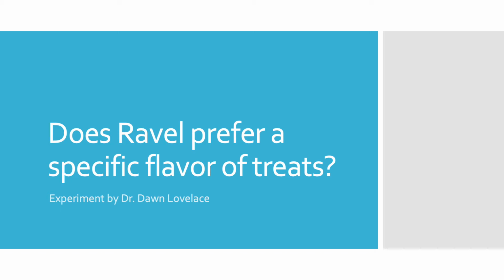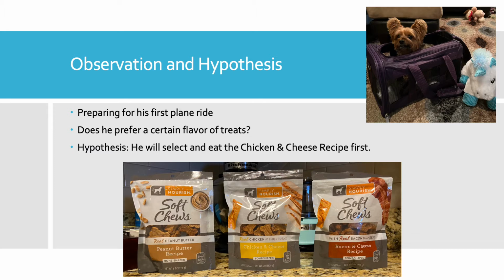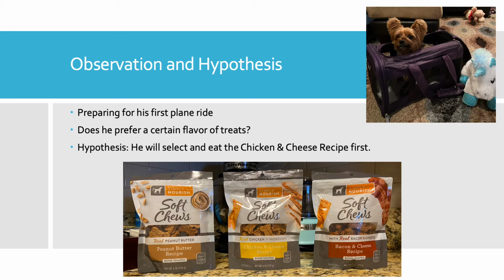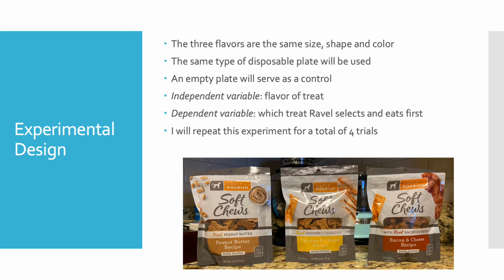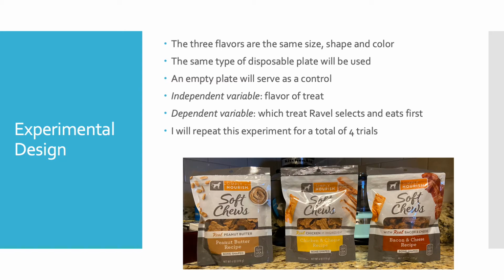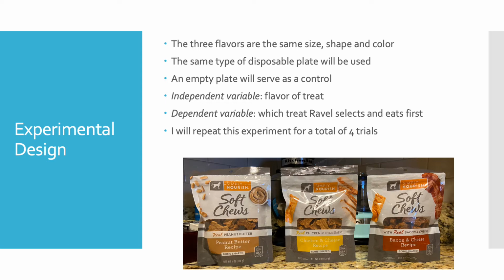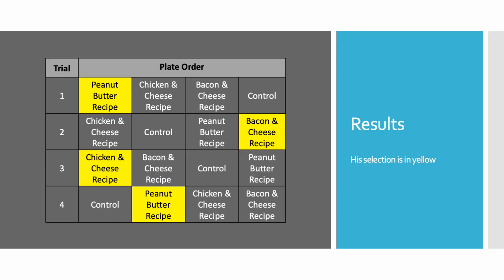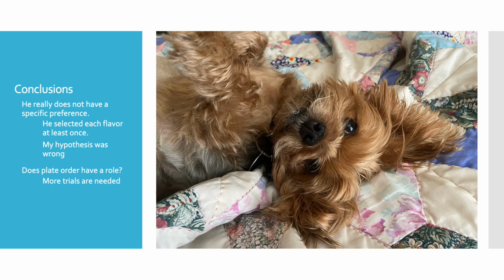Example for Sci Meth presentation•Dawn Lovelace